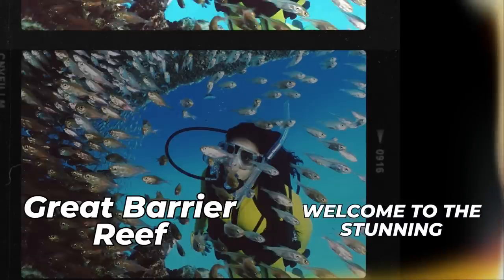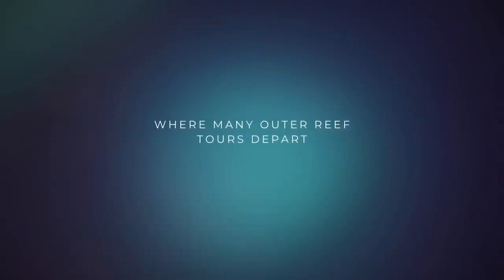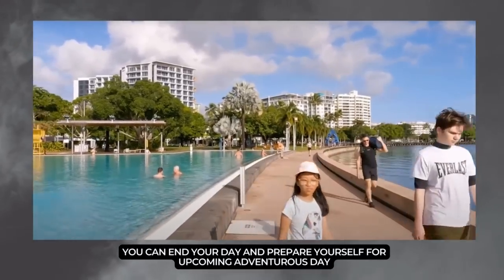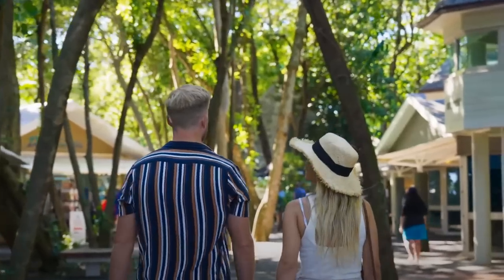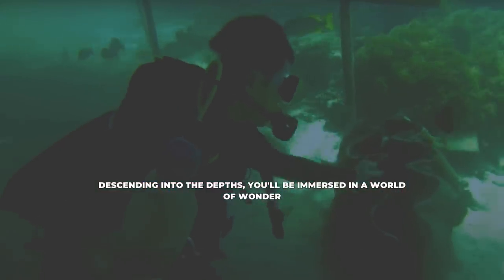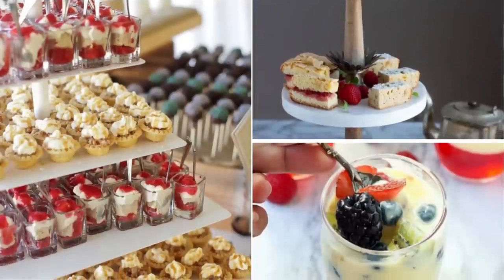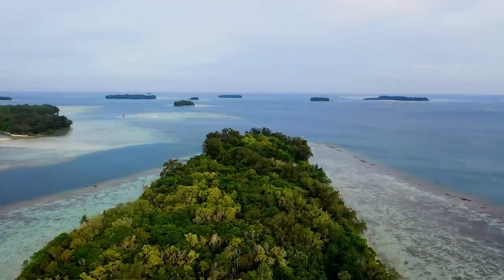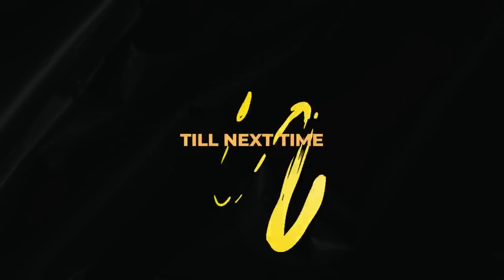Great Barrier Reef : 3 Days Trip to Explore Australia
Get ready to discover the enchanting beauty of Australia with our Australia Travel Guide. Embark on a thrilling 3-day trip around the Great Barrier Reef, one of Australia's Top Attractions and the most sought-after tourist destinations in the world.

This once-in-a-lifetime adventure invites you to see the Great Barrier Reef, Australia's Best Place to Visit, up-close. Our Australian Travel Video gives you a taste of what's to come, whether you're in bustling Sydney or dynamic Melbourne. Our trip is tailor-made to satisfy your wanderlust.

With us, you'll explore the reef system, vibrant coral reefs, and maybe even spot the local Aussies - the kangaroos, in their natural habitat. Our Travel Video and Travel Guide Australia bring you insights that go beyond your typical Australia Travel experience.

Dive into Australia Sydney Travel with a twist as we take you through the heart of the Great Barrier Reef. Don't forget to tune into our Misk Travel Guide and our Melbourne Travel Guide for the latest tips and tricks to make the most of your journey.

From watching the sun rise over the Pacific Ocean to stargazing above the Coral Sea, you're in for a treat. Be it the iconic Sydney Opera, the bustling streets of Melbourne, or the serene beauty of Heron Island, our Travel Documentary and Best Travel Video will have you covered.

As an Indian Vlogger, we understand the excitement of discovering new places. That's why we are offering a 3-day trip around the Great Barrier Reef. Whether you're a fan of Australian Cricket or just looking to escape the everyday hustle, our Travel Vlog and Flying Beast adventure are sure to captivate you.

Explore Australia Tourism and the Best Places to Travel in our exciting and comprehensive Australia Travel Guide. Join us as we embark on this Misk Travel adventure through the breathtaking Great Barrier Reef.

Australia travel tips? We've got you covered. Need an Australia itinerary? You'll find it here. So pack your bags, don your snorkel gear, and get ready for an unforgettable Australian Adventure.

The Great Barrier Reef is calling. Will you answer?